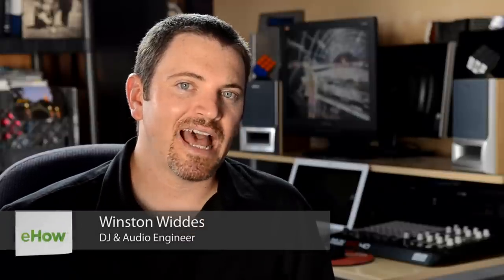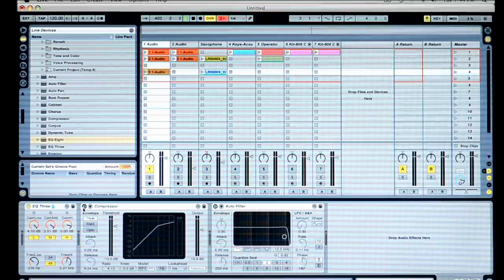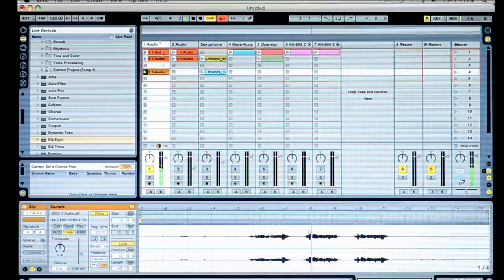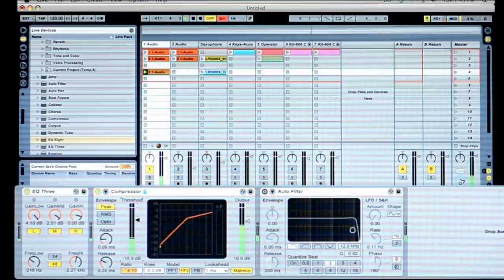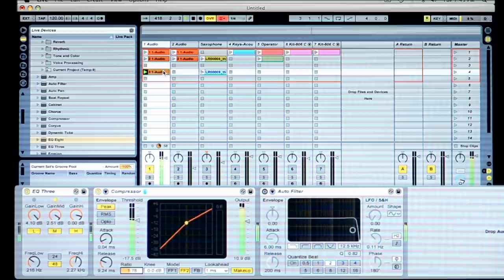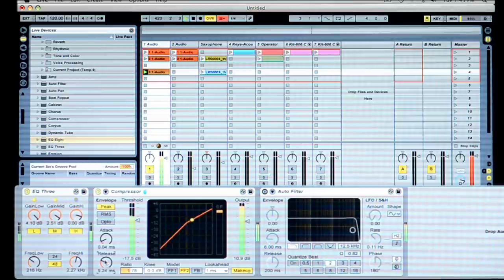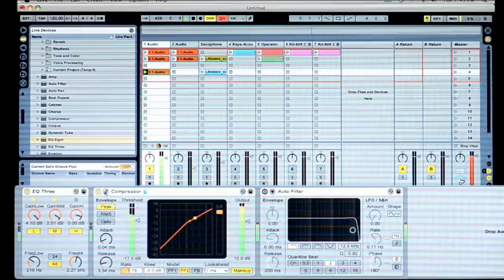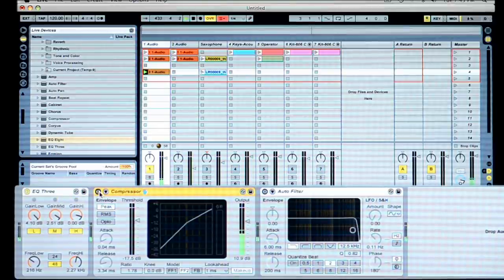How to Compress a Saxophone : Using Music Software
Compressing a saxophone sample requires the use of a few specific tools of your audio program. Compress a saxophone with help from a DJ and event planner in this free video clip.

Bio: Winston Widdes is a DJ and event planner based in San Diego, California. He has been featured in Premiere Bride Magazine, as well as on television and radio.

Series Description: Music software these days is so powerful that you can have a fully-functioning recording studio in your home without spending too much money. Learn more about working with music software with help from a DJ and event planner in this free video series.